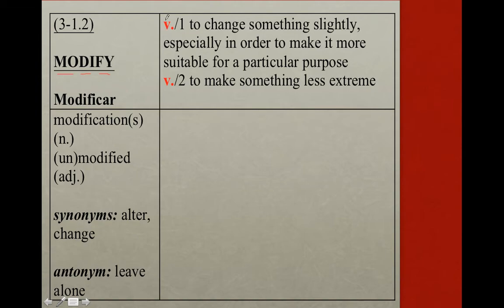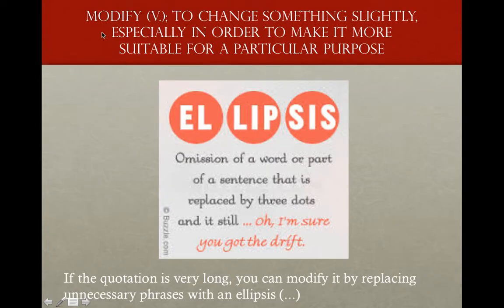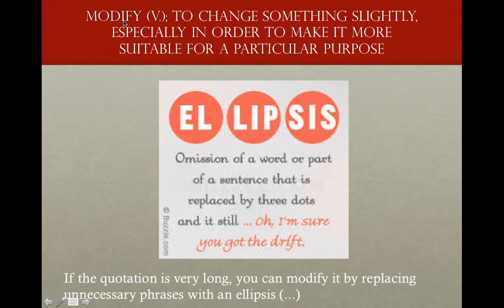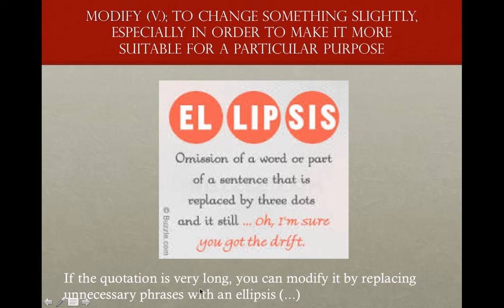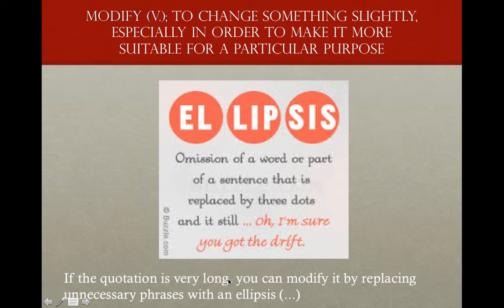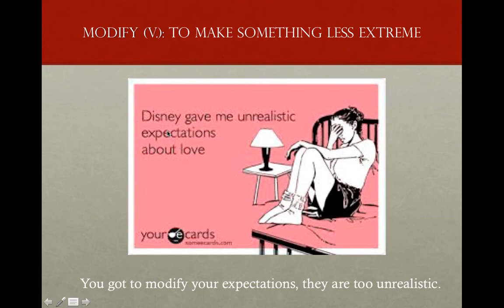3-1.2 AWOD "modify"